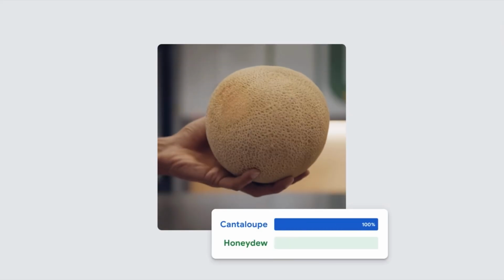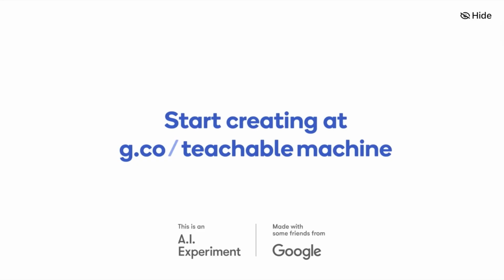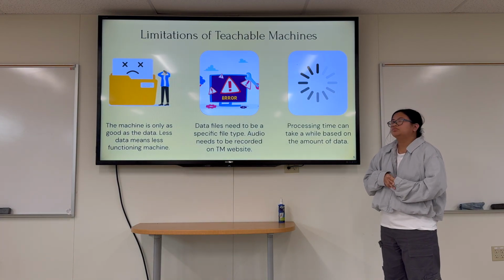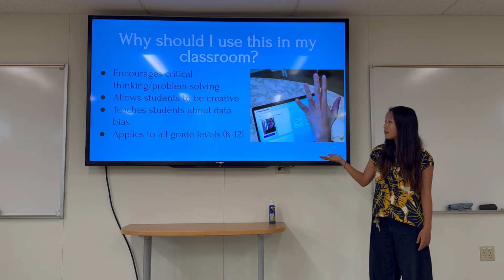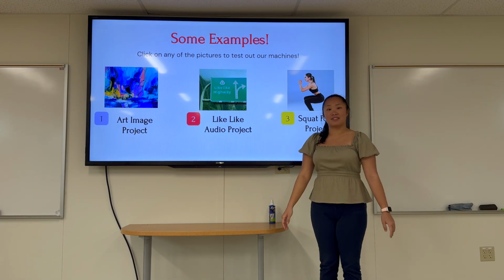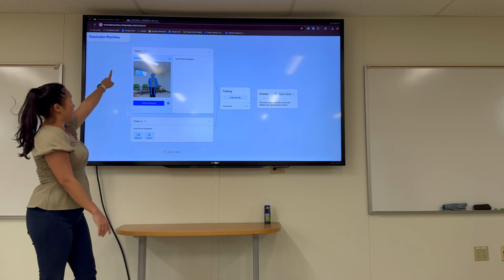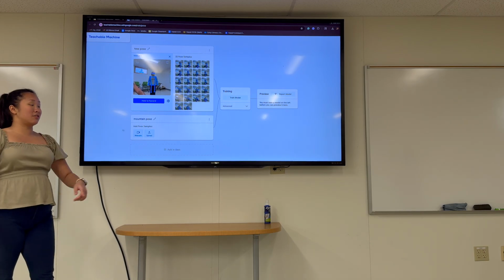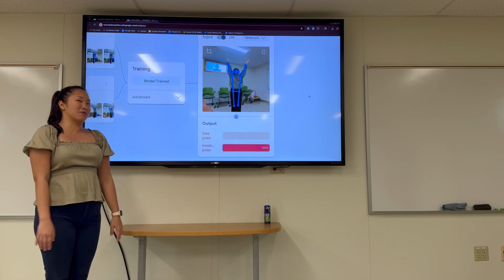Teachable Machines Professional Development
This is a professional development video on using Google Teachable Machines, an AI tool to teach Machine Learning Models.  The video was created by teacher candidates in the Master's of Education in Teaching Program at the University of Hawaiʻi at Mānoa School of Teacher Education for Ehime University Faculty of Education.